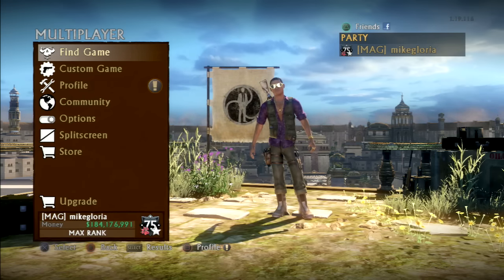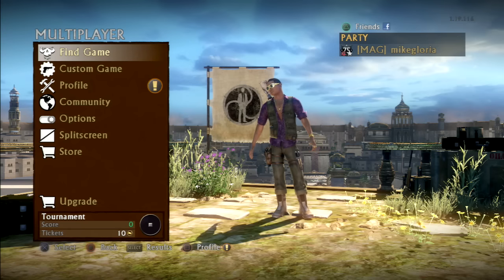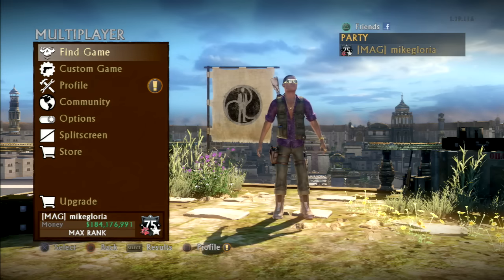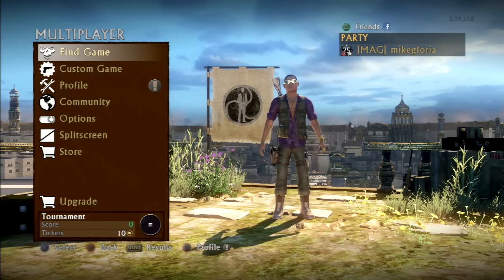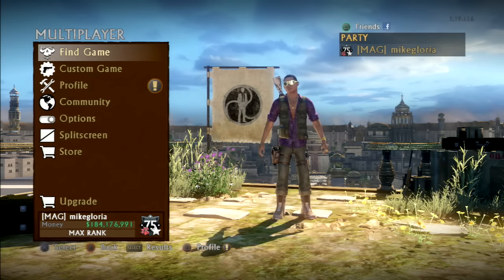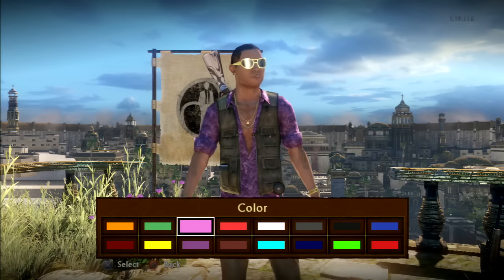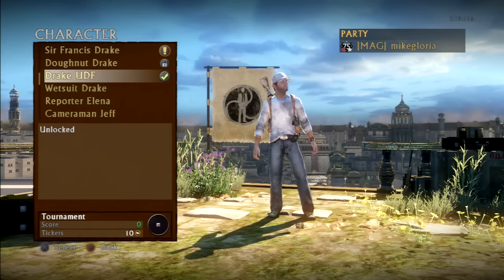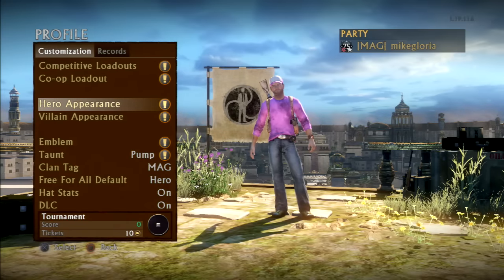WEAR PINK: BREAST CANCER AWARENESS [Uncharted 3]